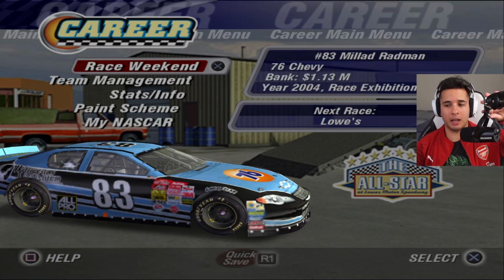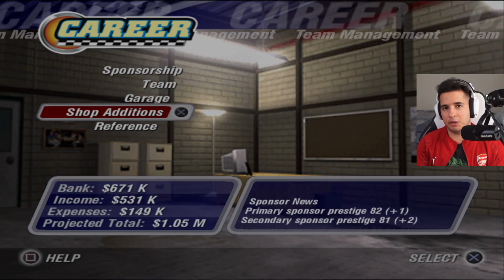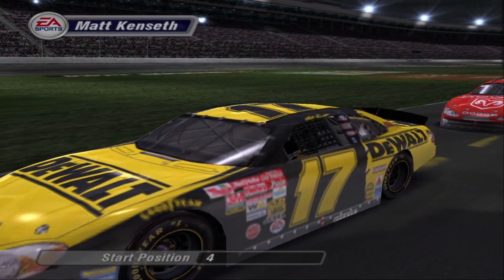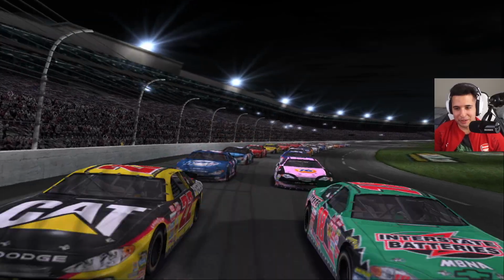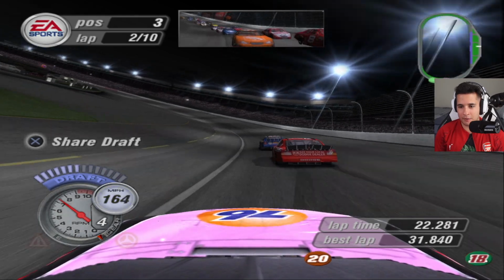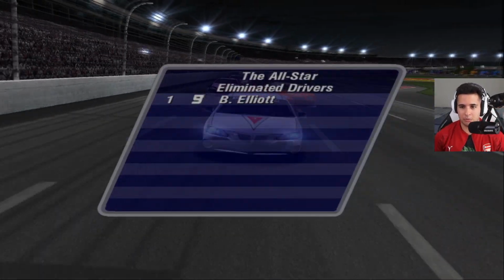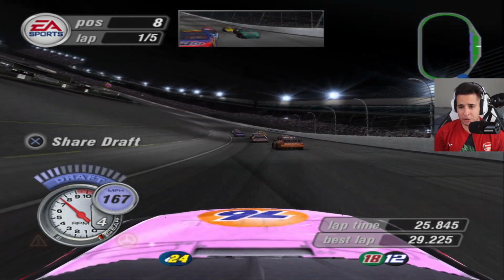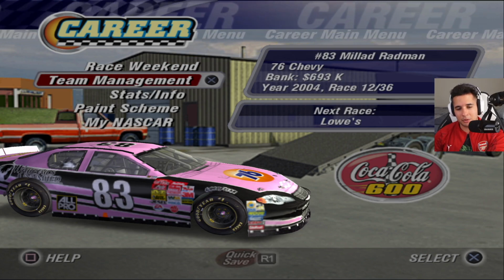MASSIVE ALL STAR RACE! | NASCAR Thunder 2004 Career #32